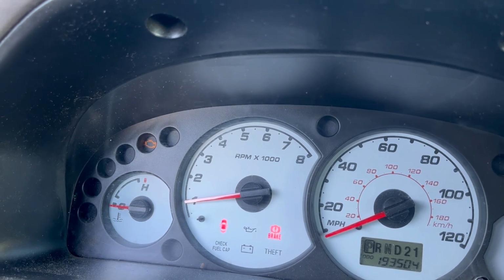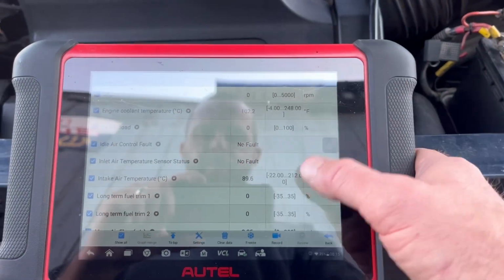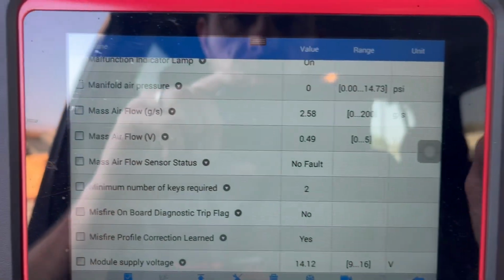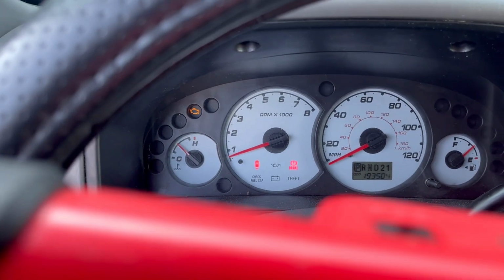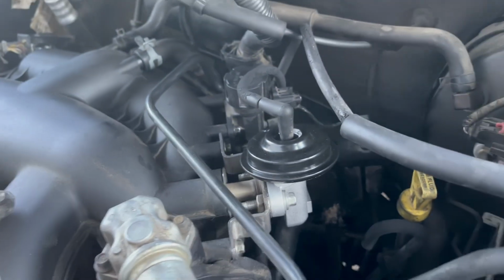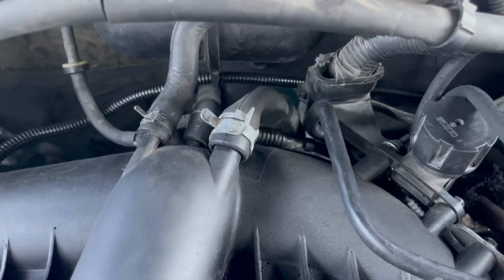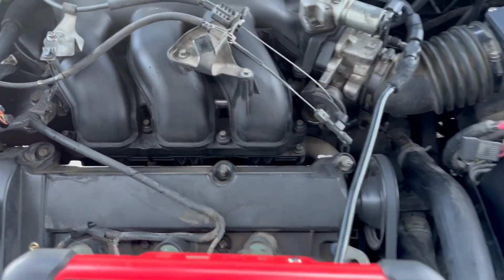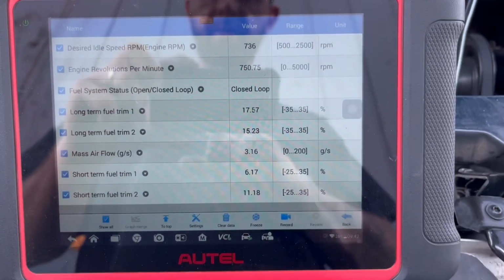02 Ford Escape low idle and lean condition.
￼This Escape Is Running Rough! CEL Low and erratic idle with a lean condition, caused by multiple issues! What will we find?